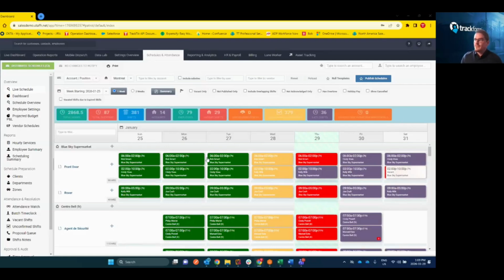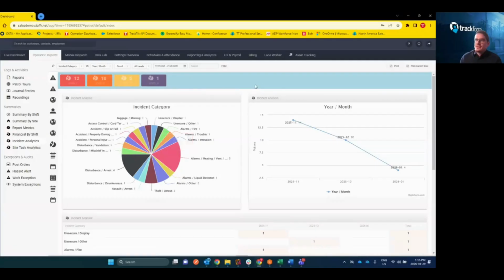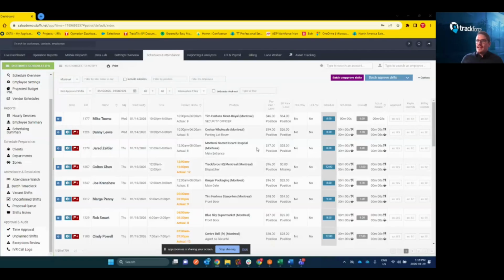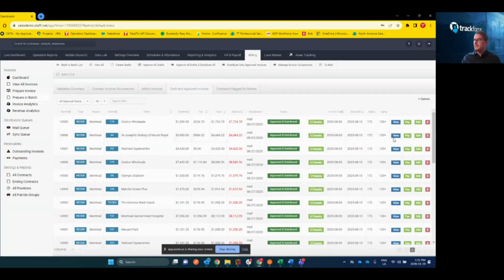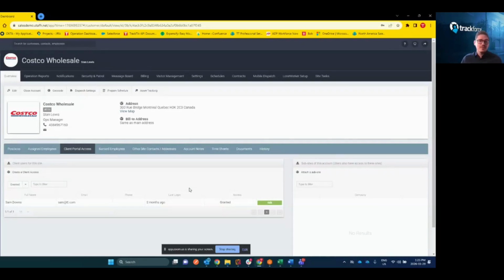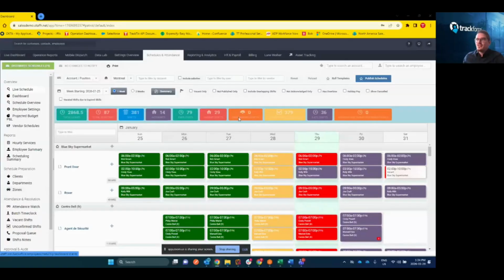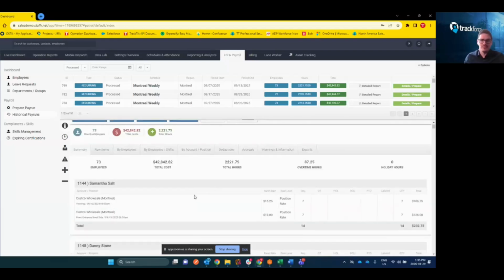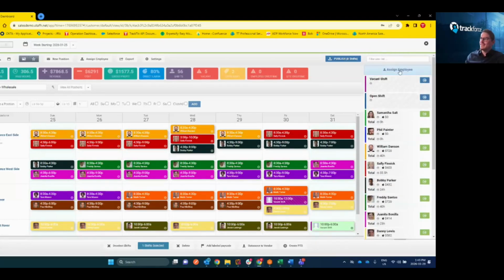Automation Workflows Demo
Spreadsheets were never meant to run modern security operations.

Yet many security teams still rely on manual scheduling, disconnected reporting, and spreadsheet-based checks for billing and payroll. The result is constant rework, coverage gaps, delayed response, and unnecessary operational strain.

This Automation Workflows Demo shows how TrackTik replaces manual processes with connected, automated workflows that reduce workload, protect margins, and bring clarity to daily security operations.

In this demo, you will see how TrackTik automates four critical workflows that consistently drain time and create risk:

Scheduling and shift coverage to reduce last minute call-outs and coverage gaps

Incident and patrol management for real time visibility and accountability

Billing and payroll validation to reduce disputes and speed up cash flow

Client dashboards and reporting that eliminate manual updates and build trust

These workflows are shown live in TrackTik so you can see how automation works in practice, not in theory.

This demo is designed for security operations leaders, managed security providers, and contract security firms looking to simplify execution without adding headcount or complexity.

Security operations, simplified. Automation that actually works.